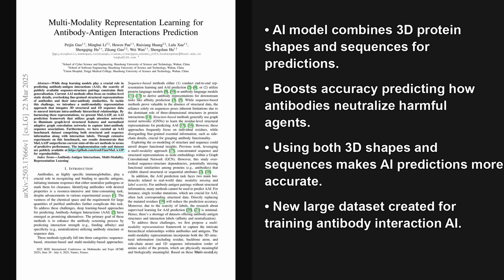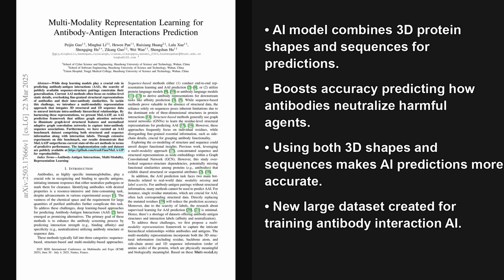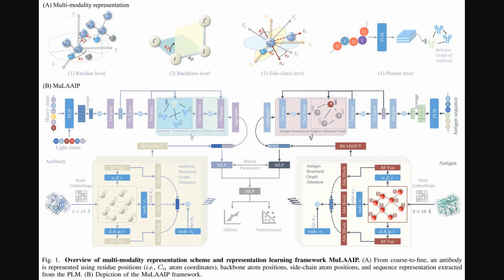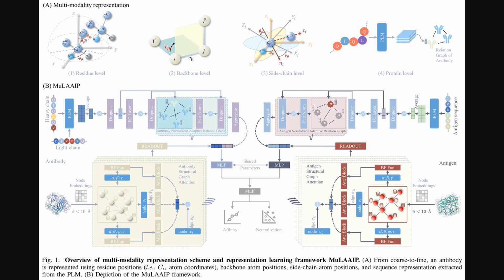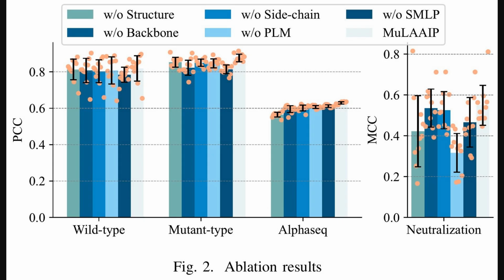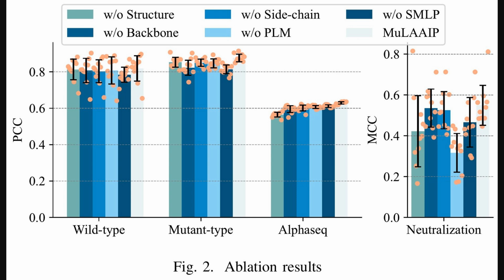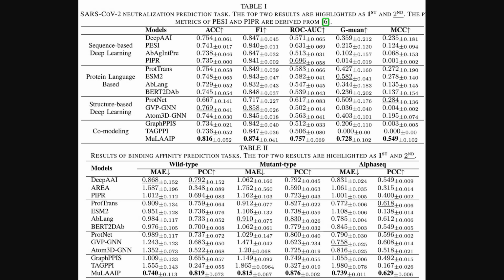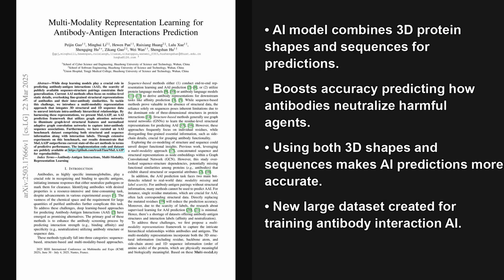AI's Multi-Modal Antibody Prediction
In this episode of the AI Research Roundup, host Alex delves into a groundbreaking paper focusing on AI-driven bioinformatics:

Multi-Modality Representation Learning for Antibody-Antigen Interactions Prediction
This research introduces MuLAAIP, a novel deep learning framework that significantly improves antibody-antigen interaction prediction by integrating 3D structural data with 1D sequence information. The study also presents a new comprehensive benchmark for these multi-modal AAI predictions, showcasing MuLAAIP's superior accuracy.

This paper's introduction of MuLAAIP marks a significant advance in applying multi-modal AI to complex biological problems, especially for predicting molecular interactions. Such breakthroughs are crucial for speeding up the discovery of new drugs and vaccines, paving the way for exciting future developments in biomedical AI.